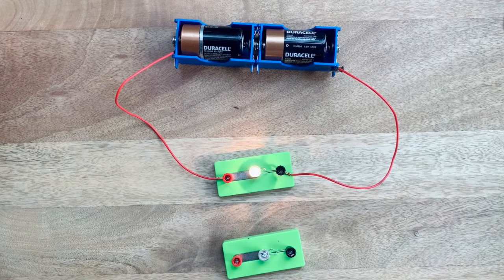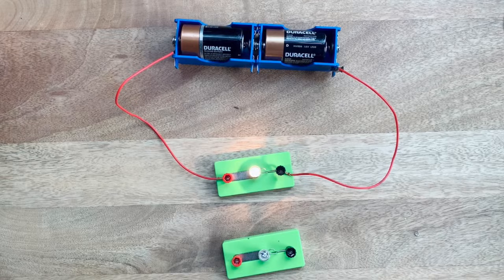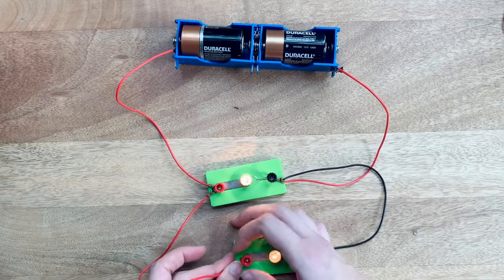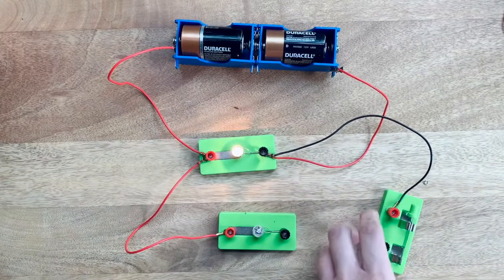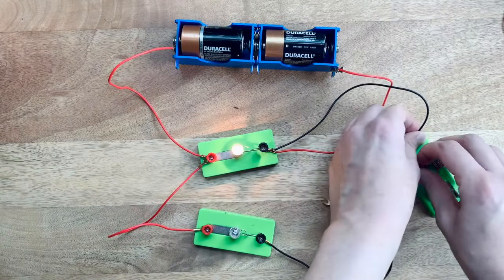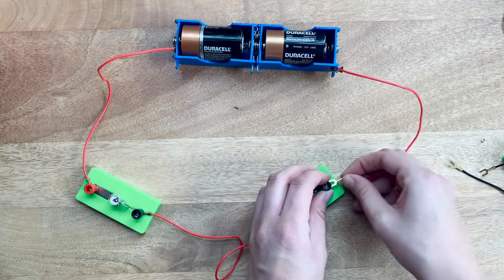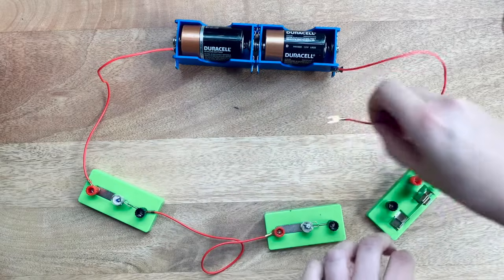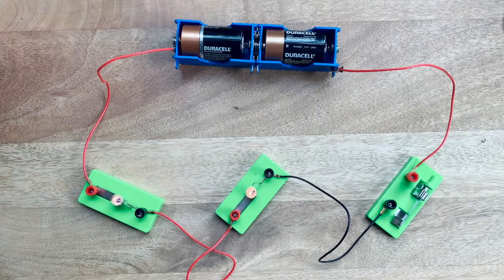Parallel and Series Circuits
Let's look at series and parallel circuits with 2 bulbs and a switch.

This video is used in the 4th Circuits Slides & Notes and 5th Grade Circuits Slides & Notes from The Science Penguin.